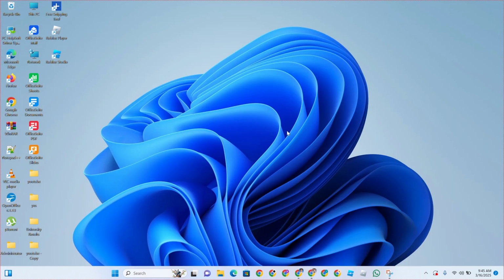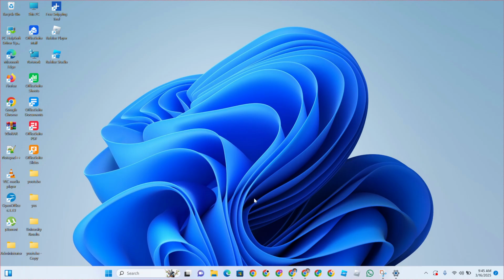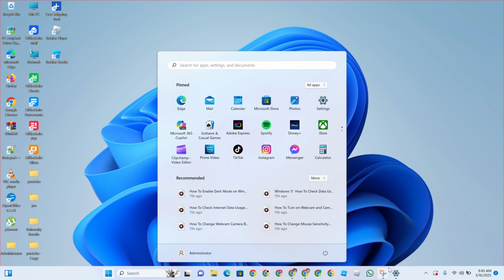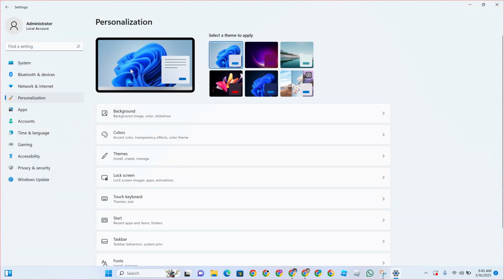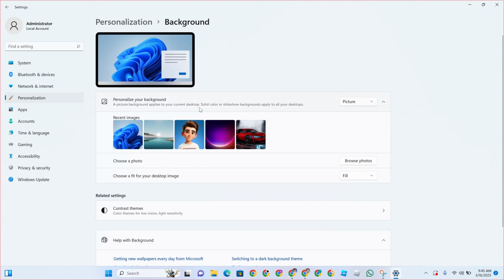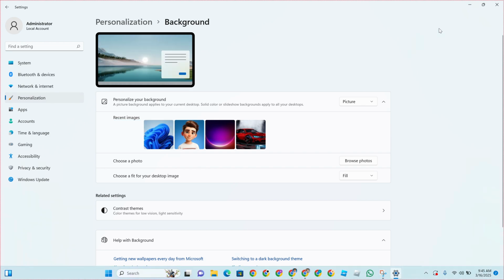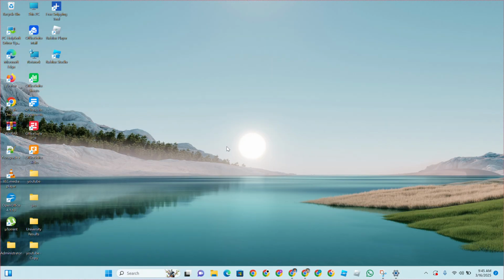How To Change Wallpaper on Windows 11 - [Full Guide]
In this video I'd show you How To Change Wallpaper on Windows 11 - [Full Guide], Ensure you subscribe & turn on the bell notifications to this channel for lots of more educational guides and contents like this.

⛓️ HELPFUL LINKS  :

1. Sign up For a Chance to Win $100 on your first Deposit

2. Earn Your first $5 Now

3. Deposit + Sign up to get Amazing Job Gig Offers

4. Best Virtual Dollar Card for Online Payments & Subscriptions

5. Click & Sign up to this if you have $3

6. I use this S£cret Tool to grow my other Faceless Channels

7. Learn Forex Trading From the Scratch

8. The Complete Amazon KDP Beginners Program

9. Google Ads Mastery Program

10. The Ultimate WhatsApp Sales Blueprint

11. Earn up to 55% on Each Trade

12. Earn up to $500 I'm Credits

13. Invest in Stocks & Shares